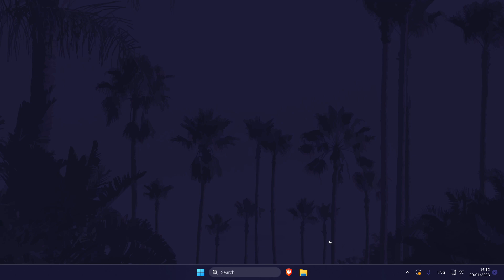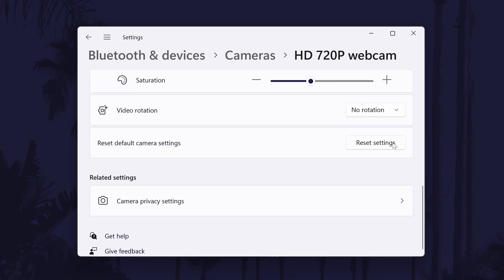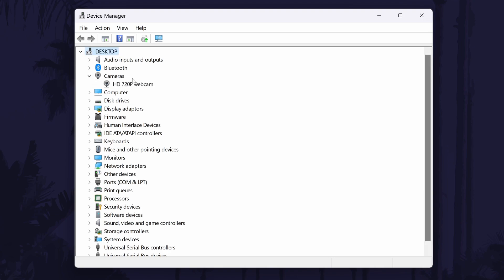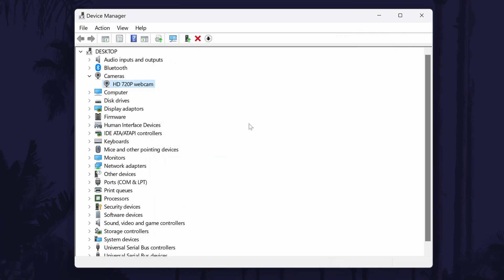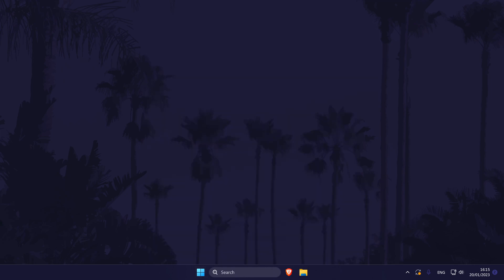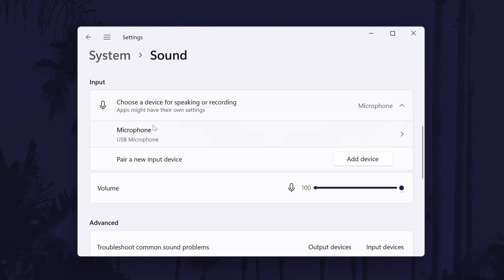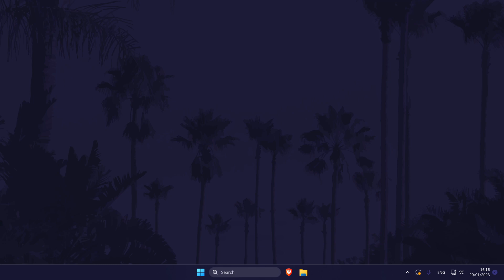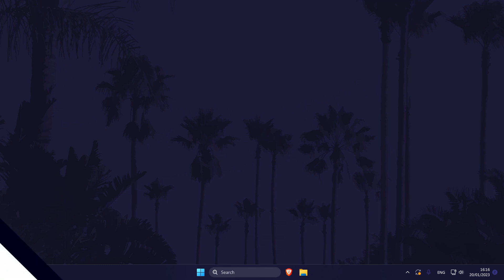How to FIX Webcam Not Working on Windows 11 PC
Is your webcam not working on Windows 11 PC or laptop? This video will show you how to fix webcam not working on PC Windows 11. You might want to know how to fix webcam not working Windows 11 if your webcam is not detected, webcam not showing up or webcam won’t work in Windows 11. Hopefully today’s video helps show you how to fix webcam not working in Windows 11!

Methods to Fix Webcam Not Working on Windows 11:

00:00 Intro
00:13 Check Connections
00:34 Test on Another Device
00:46 Check Webcam is Detected
01:08 Troubleshoot Webcam
01:15 Reset Default Settings
01:21 Allow Camera Access
01:40 Reenable Device
02:12 Update Device Drivers
02:20 Reinstall Device
02:32 Restart Your PC
02:53 Check Webcam Manual or Website
03:01 Check Within App Settings
03:20 Fix Webcam Mic Not Working
04:03 Conclusion & Outro